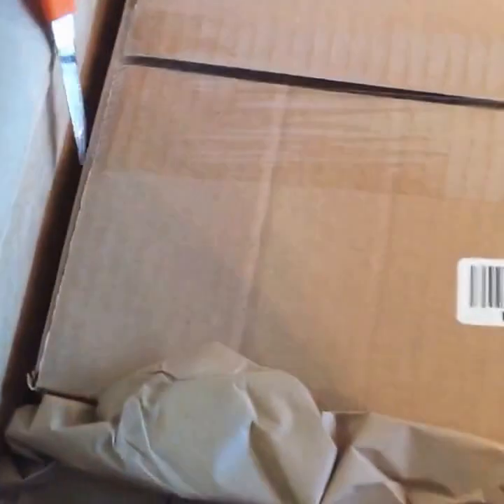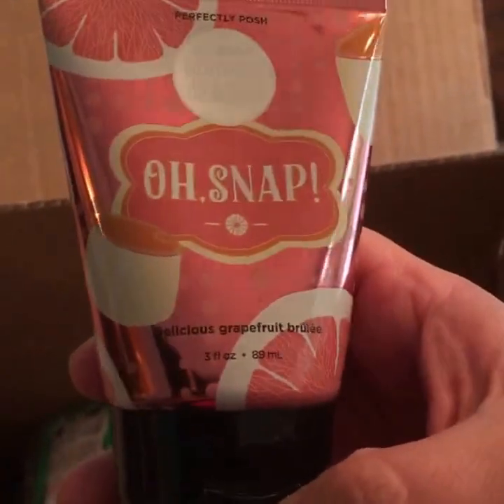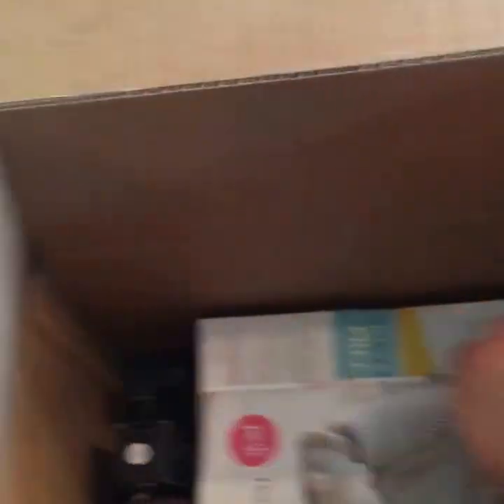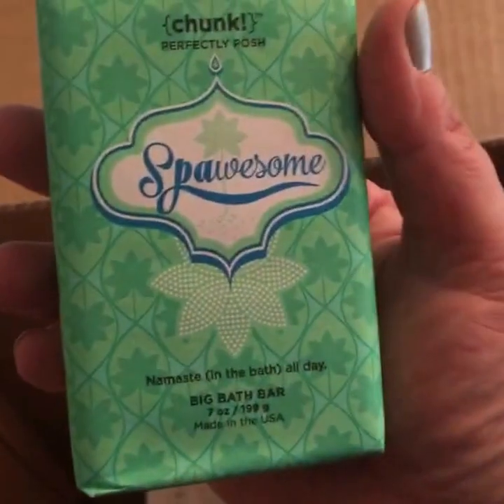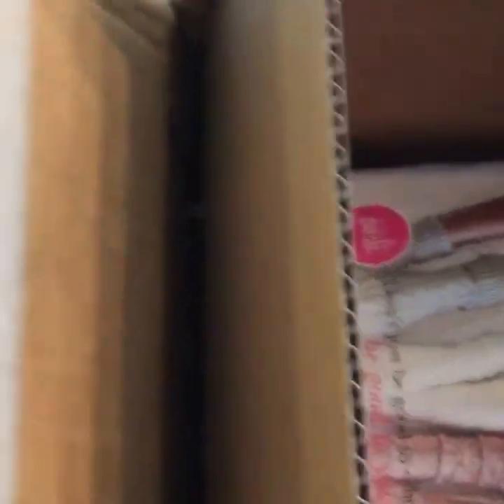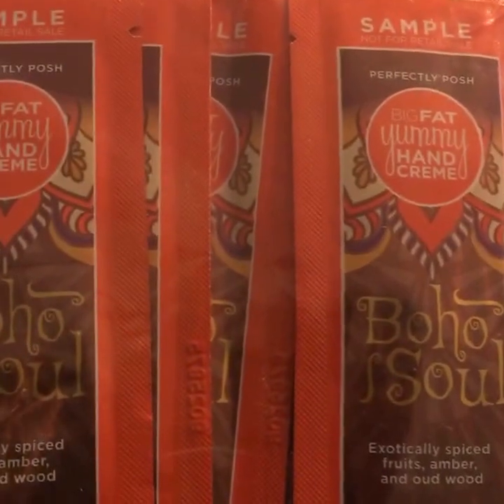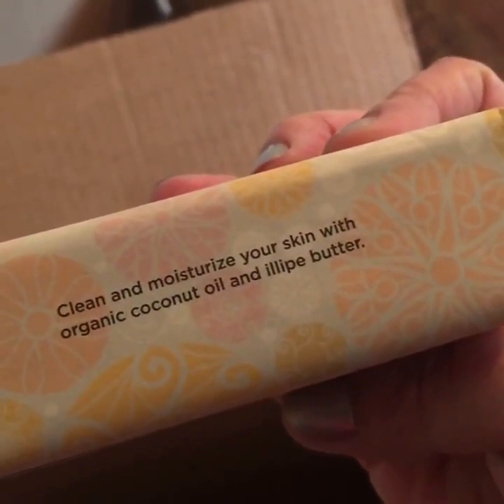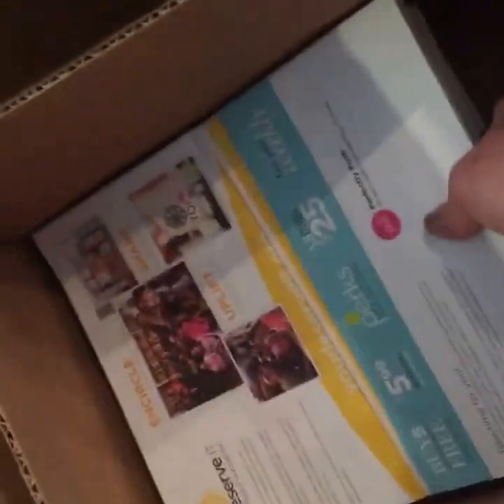Perfectly Posh Fall Winter 2016 Transition Kit Unboxing!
Check out my video from my FB Live earlier today of me unboxing my Fall/Winter 2016 Transition Kits from Perfectly Posh!  Interested in becoming a consultant?  Go to aimeeposh.com and click on Join!  Want to get your own products?  Shop online at aimeeposh.com today!